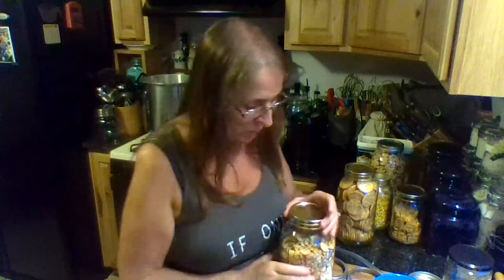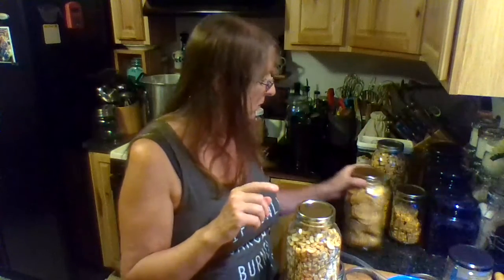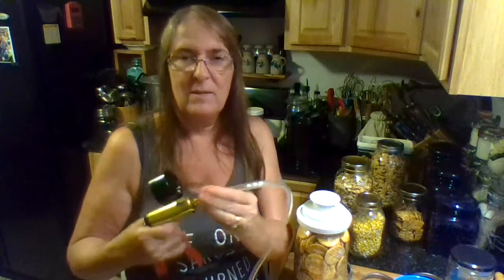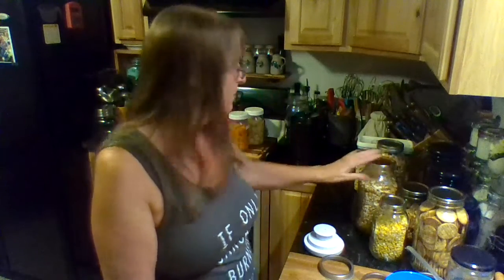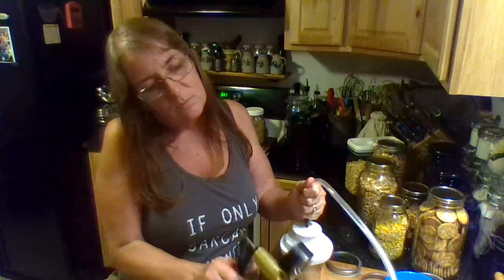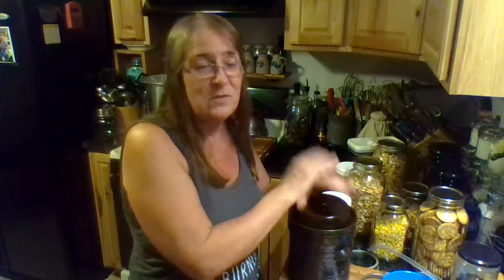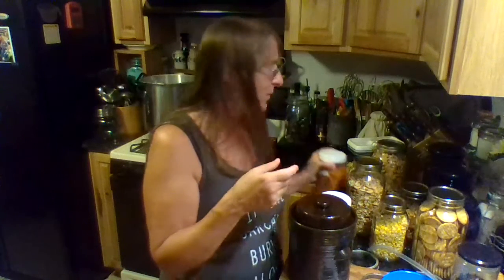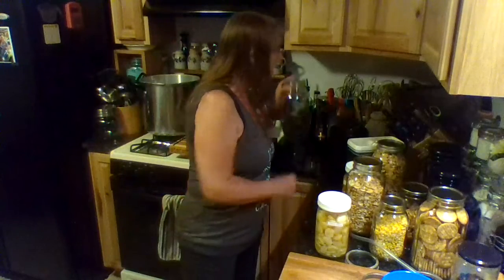Break Bleeder for Dry Good Vacuum Sealing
An economical way to vacuum seal dry goods.

When you can preserve with water bath or pressure canning, limited resources, there are some things you can do without those tools.
Vacuum sealing, Fermenting, Freezing, Dehydrating are some options.

We are all doing our best, listening to the same news in that we are having food shortages, gas price increases, etc. Yet, instead of focusing on all the distractions of what is going on, although not ignoring, we can make efforts to remain positive and work/learn together to come through with a grateful heart and feeling as though we did our best.

Also, be sure to check out Heidi from Rain Country

Philippians 4:6 "Do not be anxious about anything, but in every situation, by prayer and petition, with thanksgiving, present your requests to God."

Remain faithful, stay strong, and work hard.

Laura